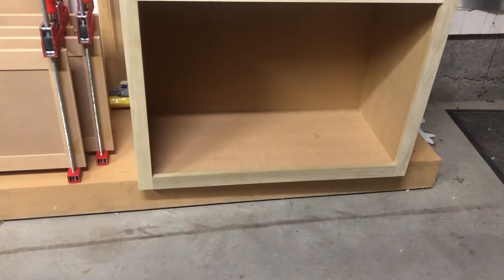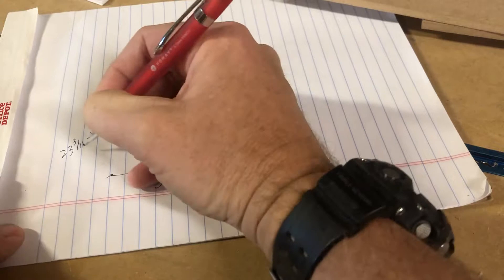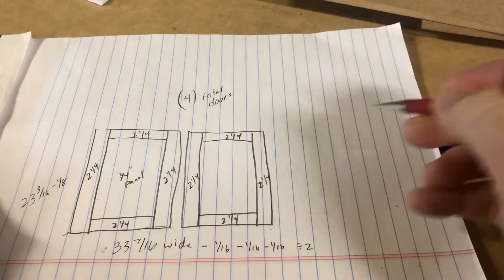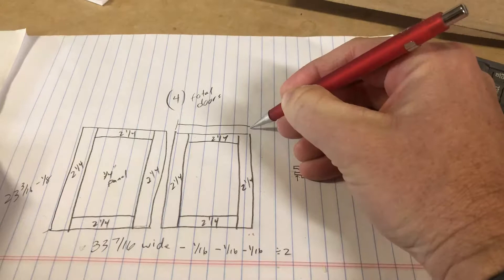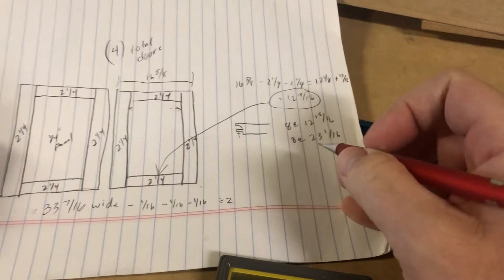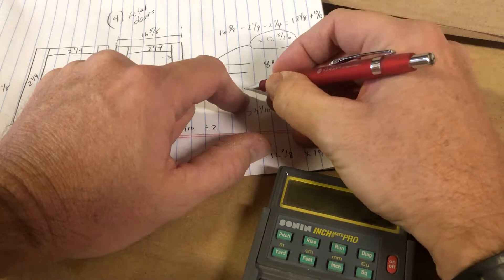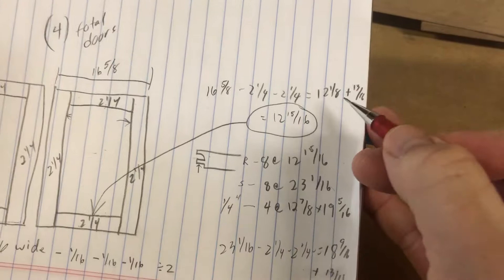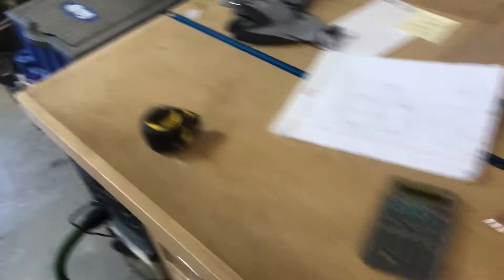Custom Shaker Style Cabinet Doors. How to measure for them.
Custom Shaker Style Cabinet Doors. How to measure for them. Use these steps to make figuring out how to size inset cabinet doors very easy. check out the video recommendation at the end of the video for help on building the doors.  From design of the custom cabinets, to the installation of them, I've got you covered.  Let me know what you would like to see.  Thank you so much.

More Shop Helpers:

3M BLUE TAPE